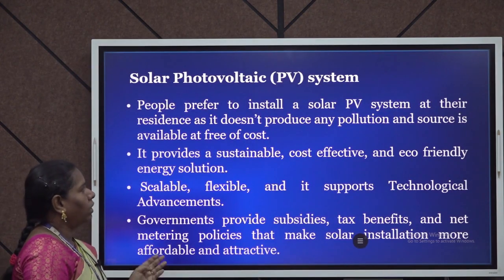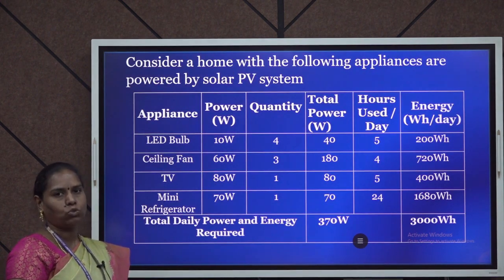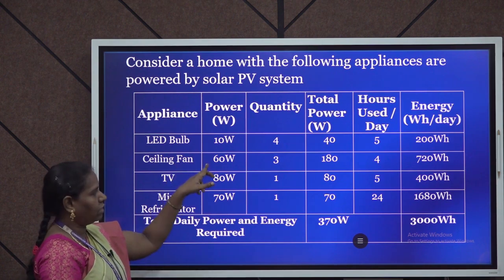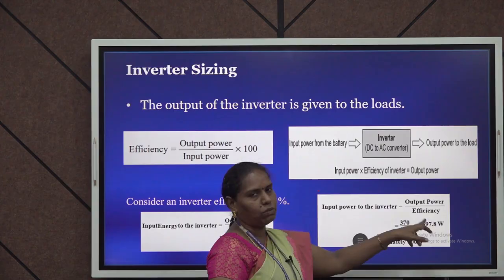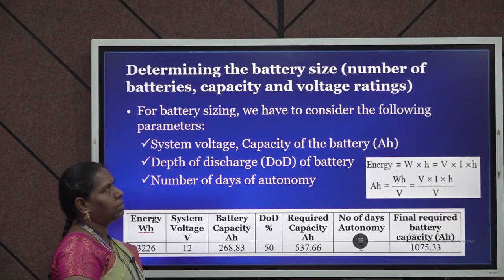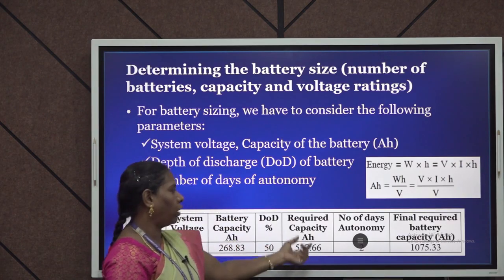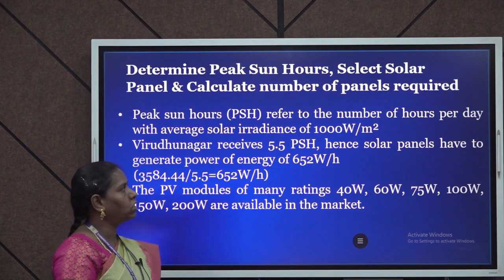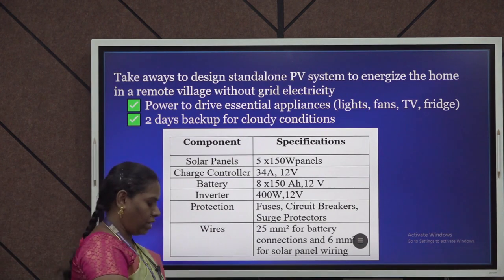Design of solar PV System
Solar Photovoltaic (PV) system is a technology that converts sunlight directly into electricity using the photovoltaic effect. In this video, a step-by-step procedure for designing the solar PV system is described. How to choose solar PV Modules, inverters, and batteries to power the load without interruption is explained.

Lecture by: Mrs.J.Uma Maheswari,
 Assistant Professor,